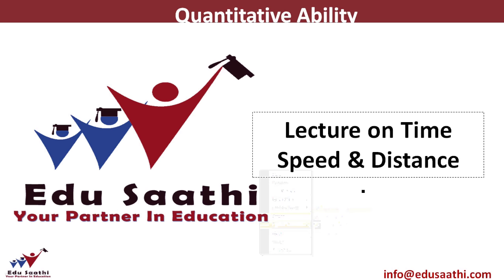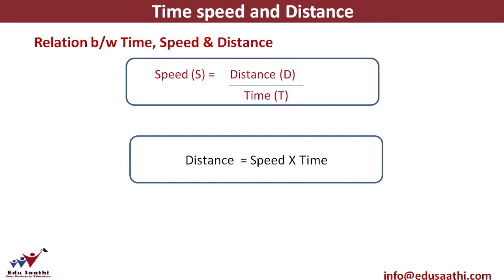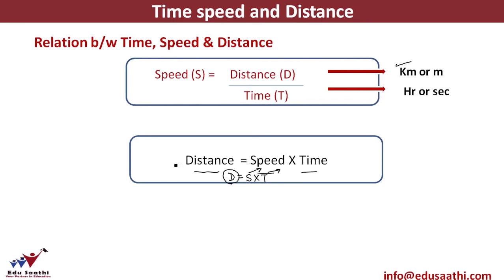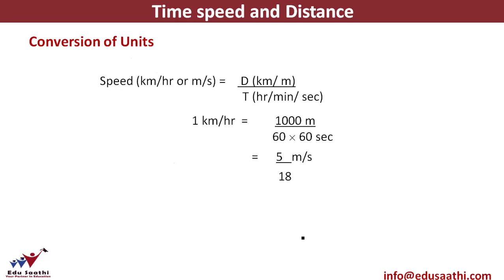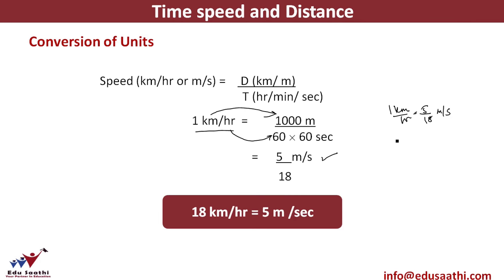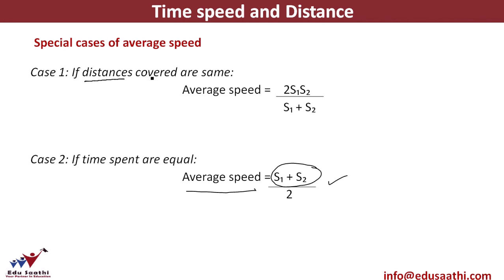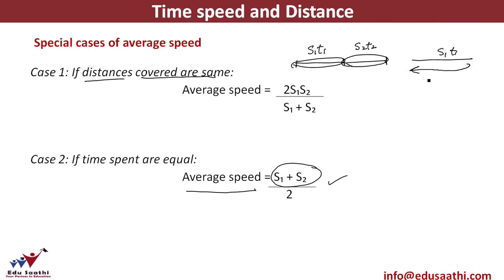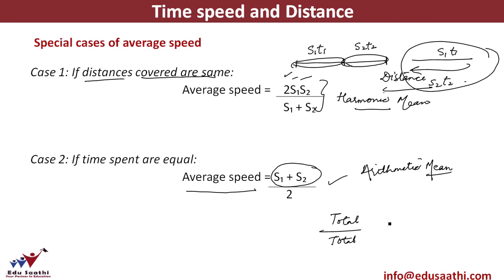Quantitative Ability: Time, Speed & Distance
Topics like average speed, relative speed, boats going upstream/downstream, 100 meter dashes, escalators, trains and circular track races have haunted students for a long time now. Finally we have a solution for you : watch this video lecture ;)